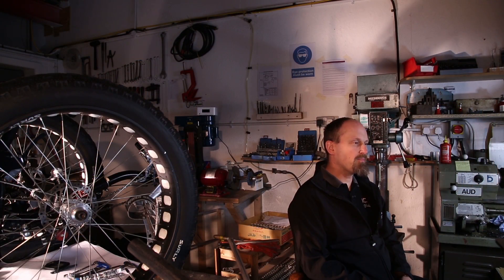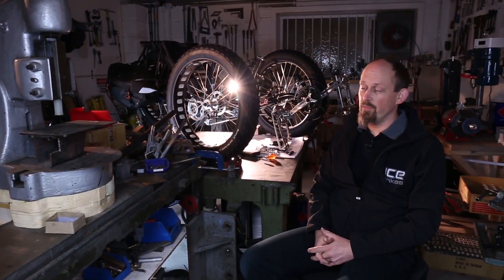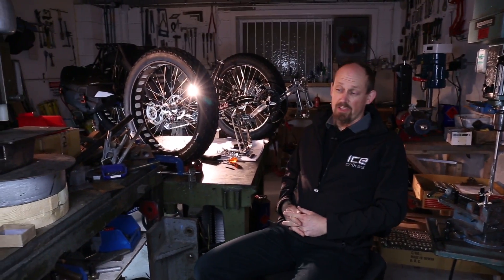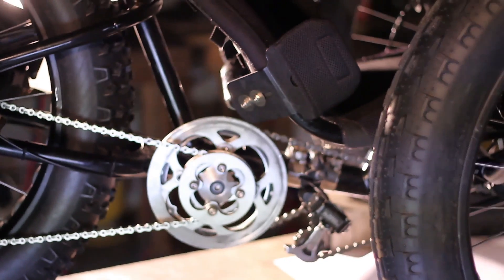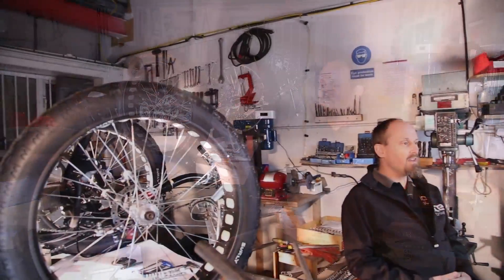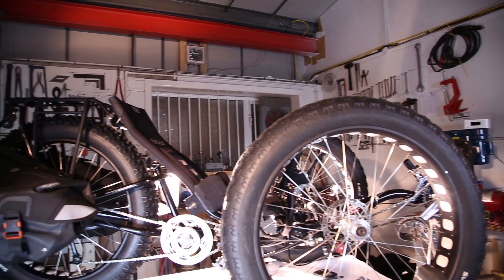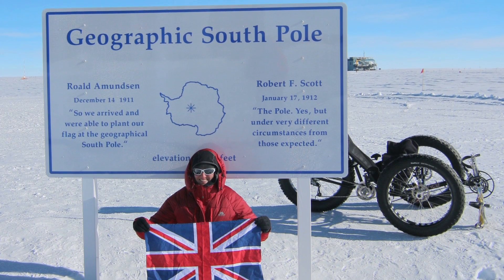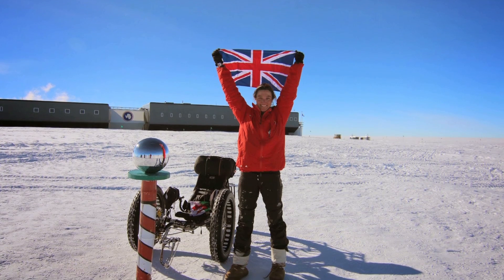ICE - Meet the maker of the Polar Cycle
Chris Parker from ICE Trikes explains how he designed and built a recumbent trike capable of being cycled across Antarctica to the South Pole.

The cycle needed to withstand temperatures of -30 degrees Celsius, and be capable of traversing ice, snow and the steep gradients of the Transantarctic Mountains via the Leverret Glacier. The expedition was self-supported, with the rider carrying necessary equipment and supplies for up to 20 days riding.

In December 2013 Maria Leijerstam, from Team White Ice Cycle, used the trike in her world-record attempt to cycle across Antarctica to the South Pole.

After 10 days, 14 hours and 56 minutes, Maria reached her destination, becoming the first person to cycle across Antarctica to the South Pole.

Explorer Sir Ranulph Fiennes said "This was an extraordinary polar journey"